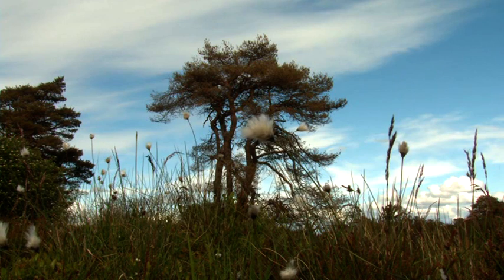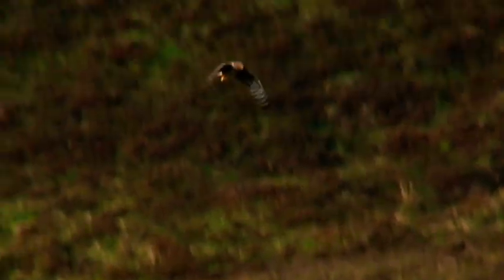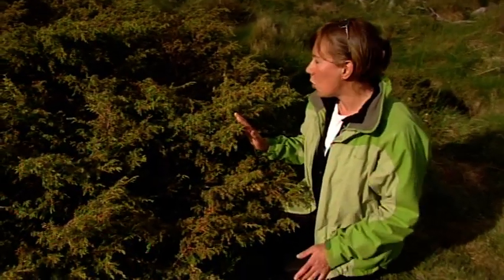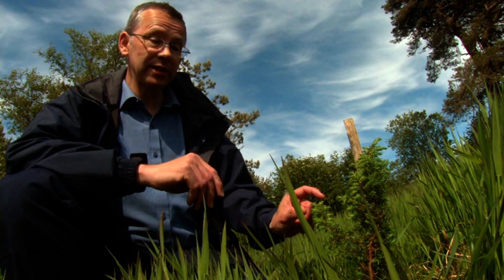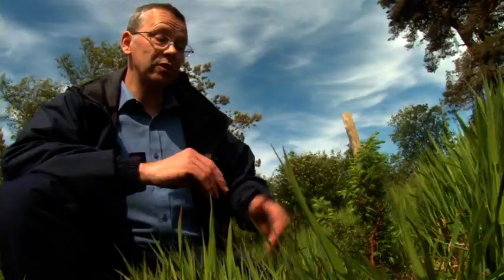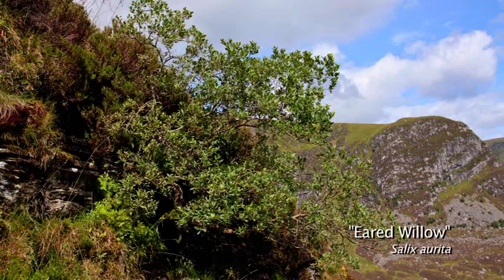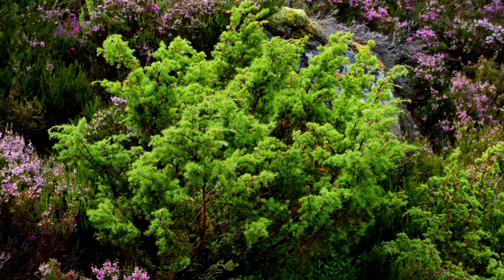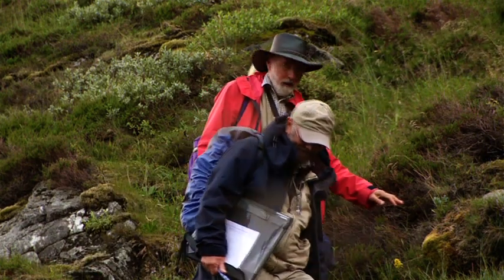Action for Mountain Woodlands 4. Clyde Muirshiel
The Clyde Muirshiel site of the Action for Mountain Woodlands project - Several sites throughout Scotland with mountain woodlands, are undertaking habitat restoration and have specific proposals for access and interpretation works. The project aims to assess the current state of Scotlands threatened mountain woodlands and involve you in working to restore this important habitat.